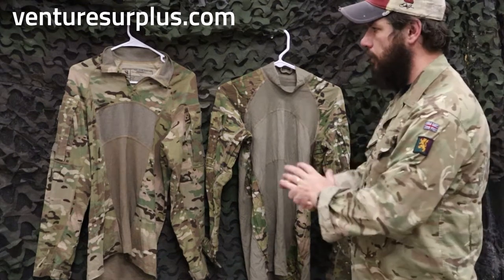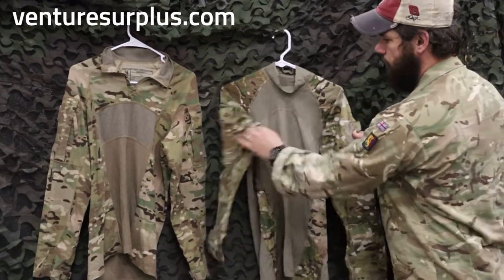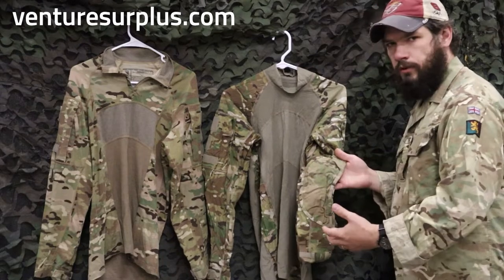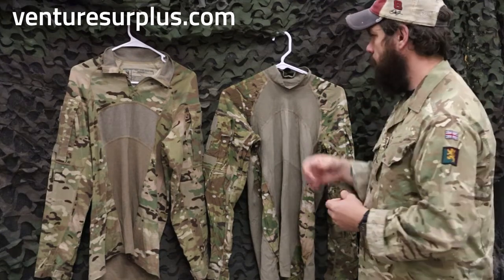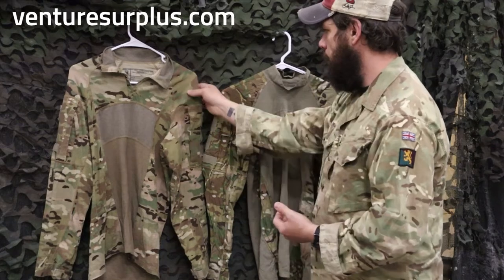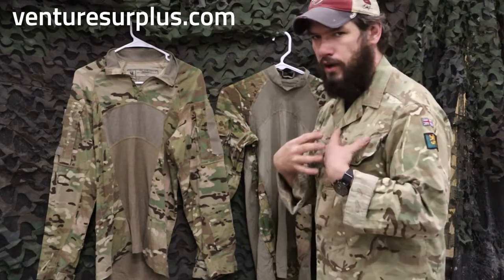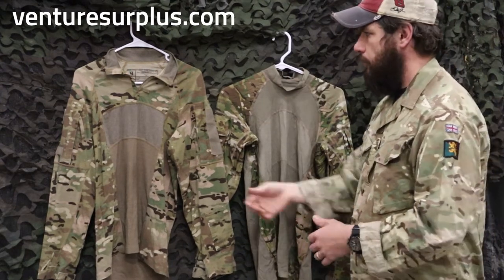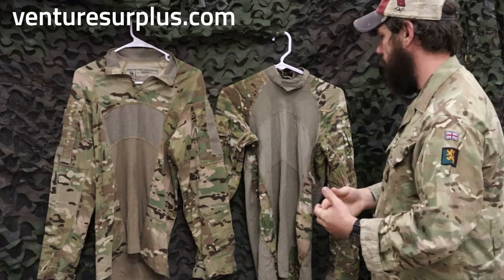New Vs Old - What is the difference between old and current issue US Army Combat Shirts?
The different generations of these combat shirts have important differences. Which one is better? Which one is right for you? Lucas breaks it down.